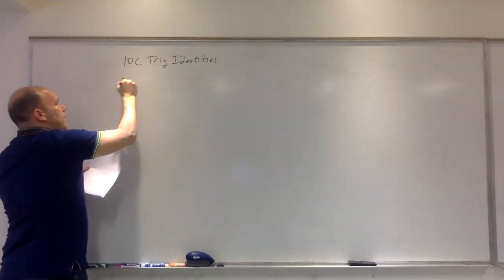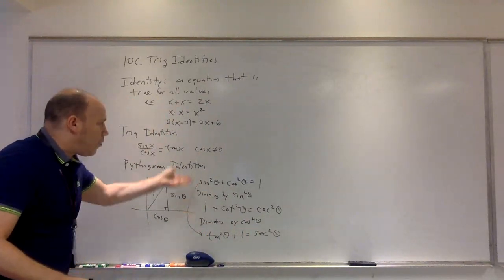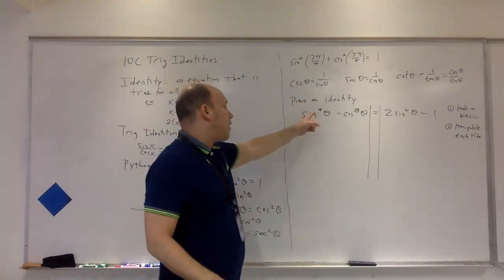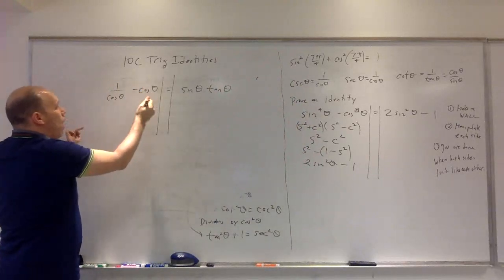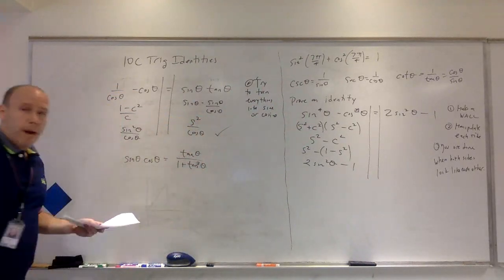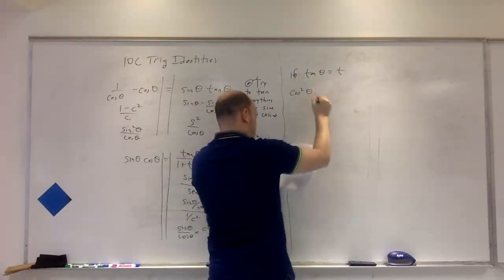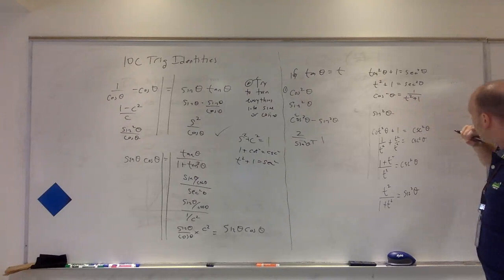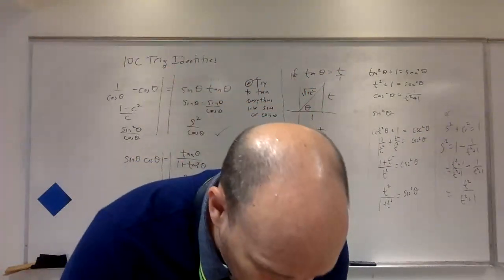trig identities 10C